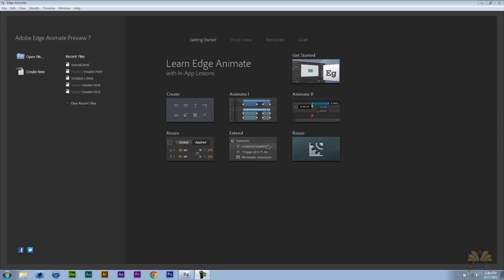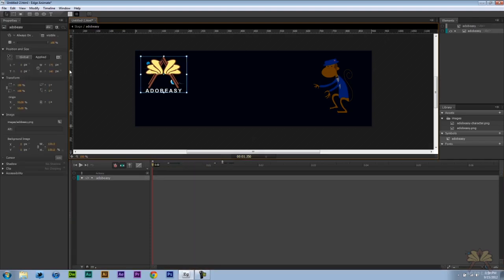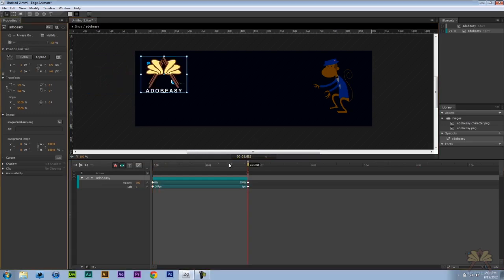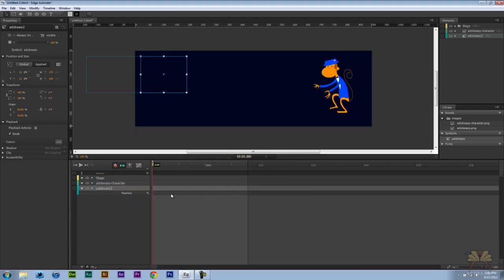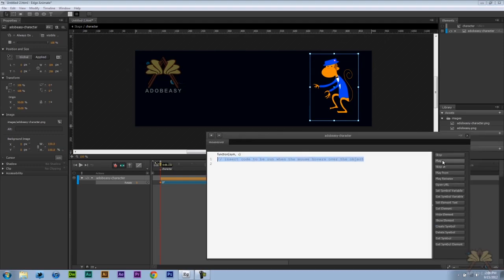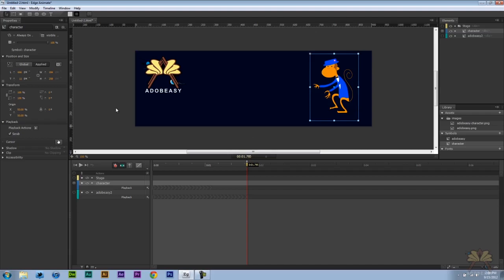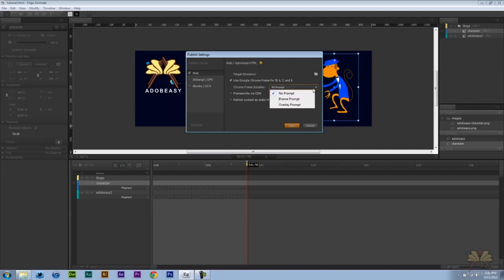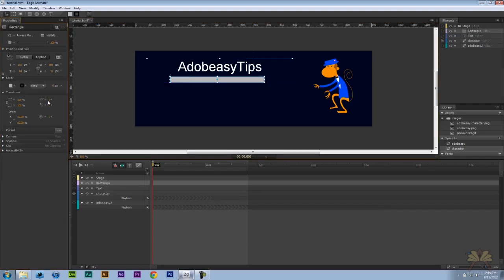Adobe Edge Animate Intro Tutorial For Beginners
This is my intro tutorial for people just starting to use Adobe Edge Animate.
This tutorial reviews: Simple Animations like transitions - Symbols - Creating a preloader - Creating buttons - Triggers Actions - Using the timeline Publishing